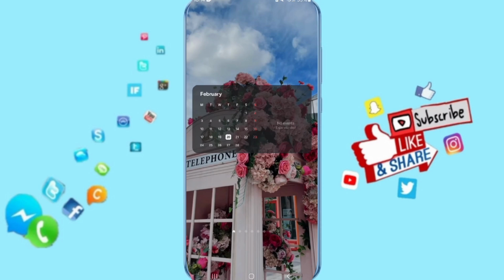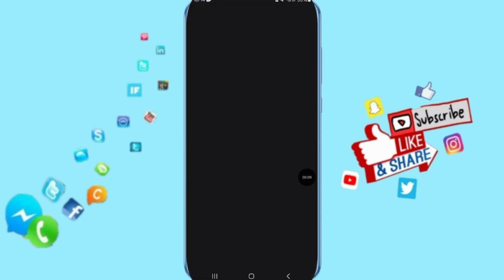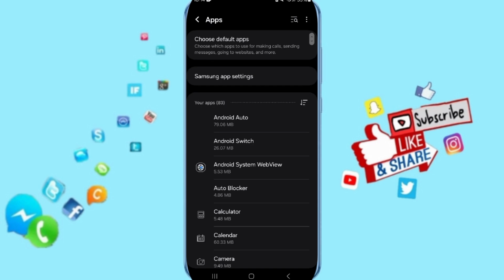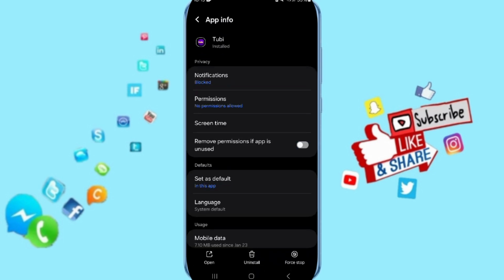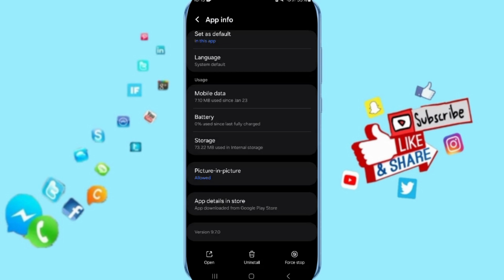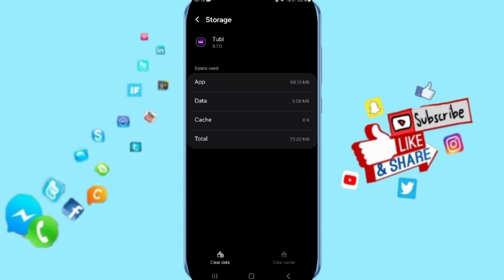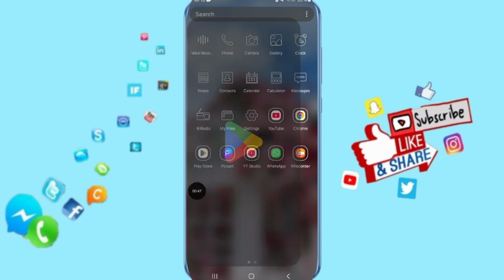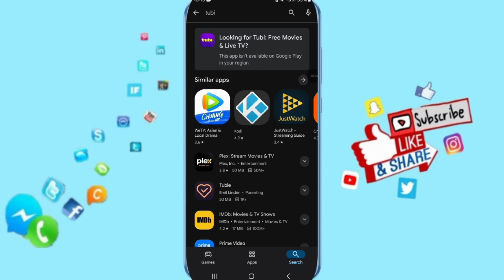How To Fix And Solve Freezing On Tubi App | Easy Fix